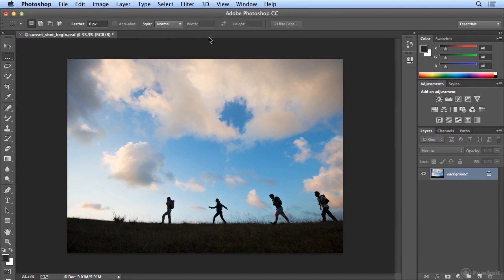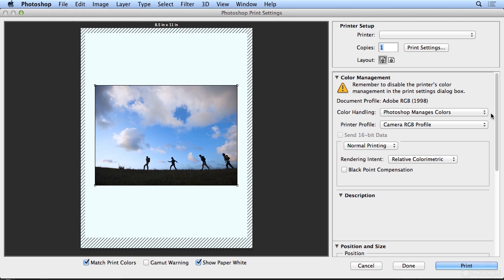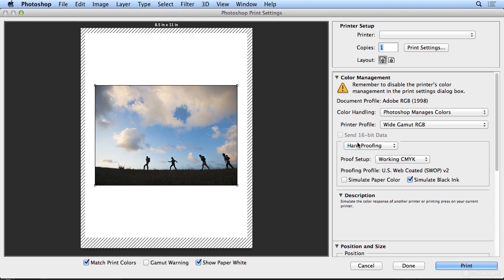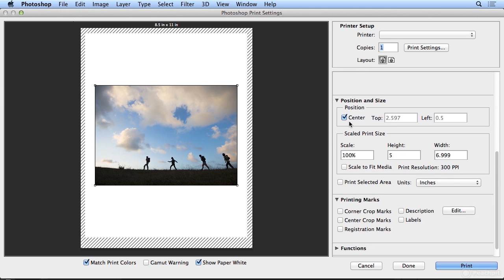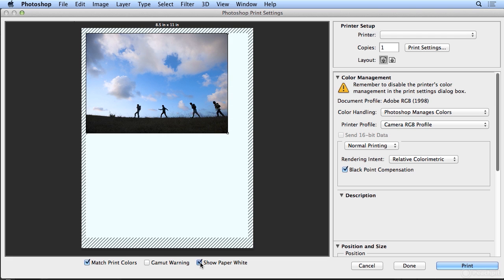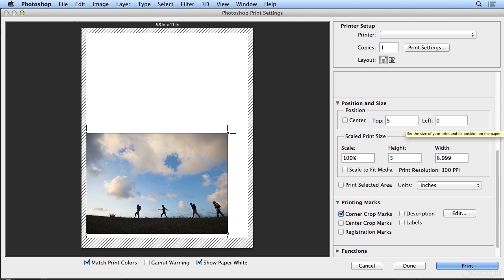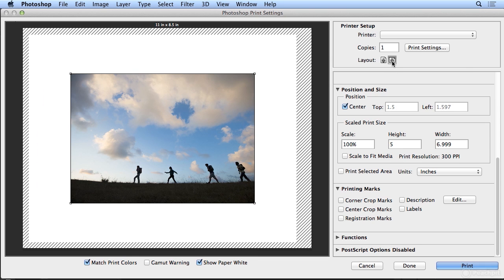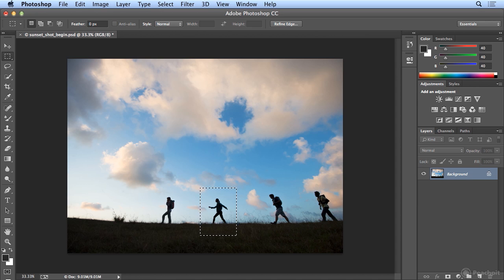104.Printing Images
104.Printing Images Adobe Photoshop CC: Learn by Video

Photoshop Projects
Customizing Photoshop

Category: Design

Students
Professionals
Graphic Designers
Web Developers
Photographers
Beginners